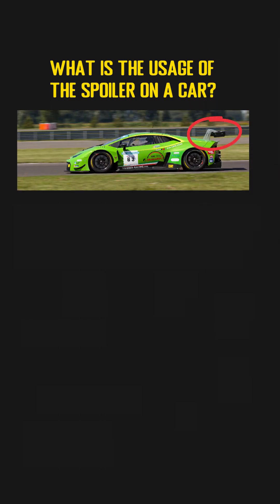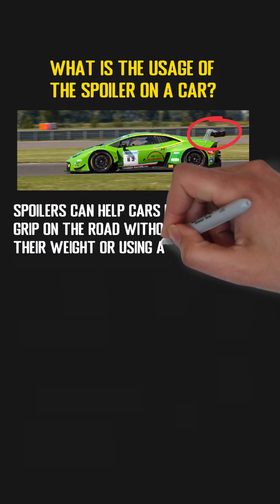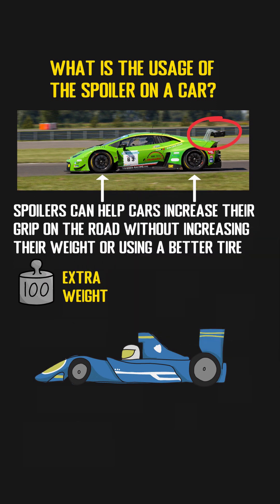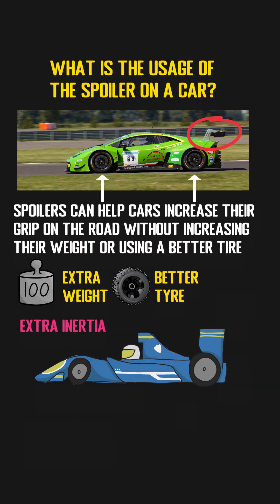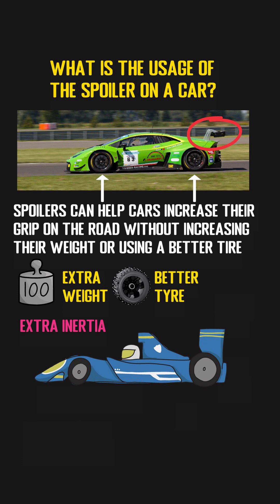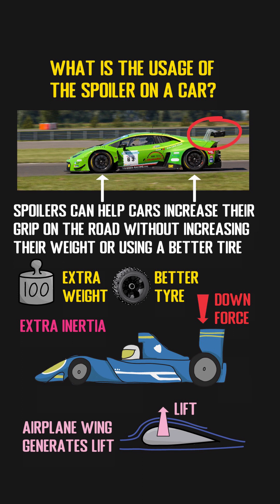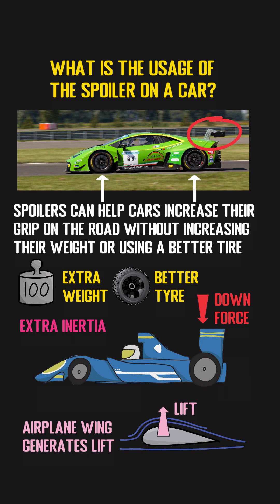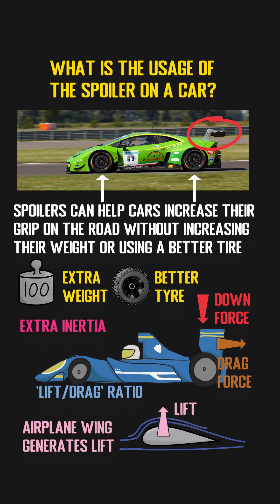What Is The Usage Of The Spoiler On A Car?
Many cars have wing-like spoilers. What is the actual usage of them? The short answer is, spoilers can help cars increase their grip on the road without increasing their weight or using a better tire. Cars rely on their weight and tire to generate the grip force. To increase the grip, we have to increase its weight or change the material the tire was made of. However, too much weight will result in extra inertia when starting or turning the car. Changing the tire material will increase the cost. The simplest way to generate extra grip is to use spoilers. They work like an airplane wing, but upside down. Unlike the airplane wing which will generates lift, spoilers will generate what's called 'down force' for the car. From the grip's perspective, those down force will have the same results as extra weight. However, since the down force is always accompanied with the drag force, cars, especially those high performance sports cars, usually have a ratio called the 'lift/drag' ratio. For each sport car, there will be a best ratio for its best performance.